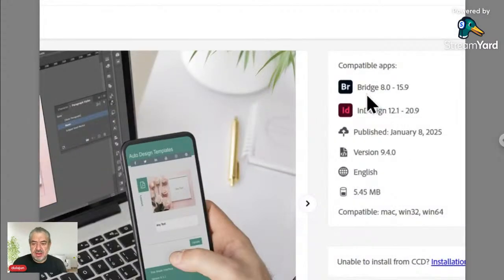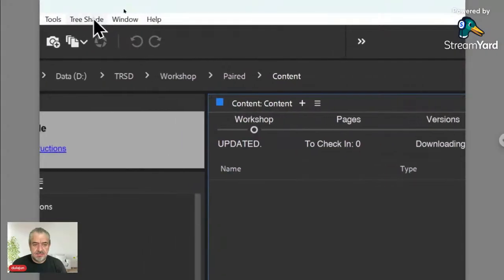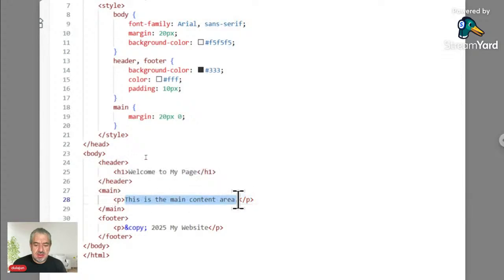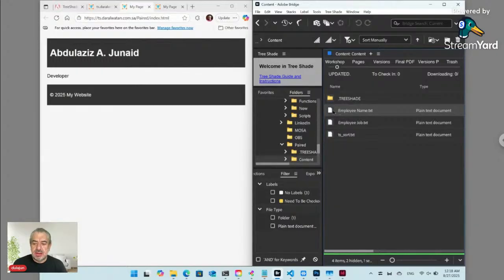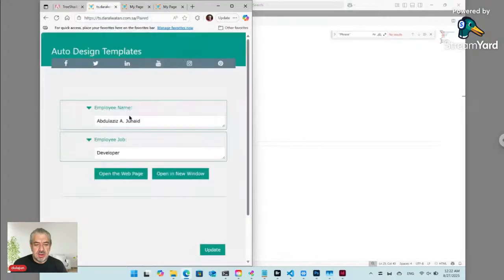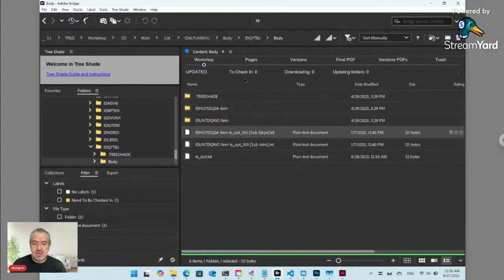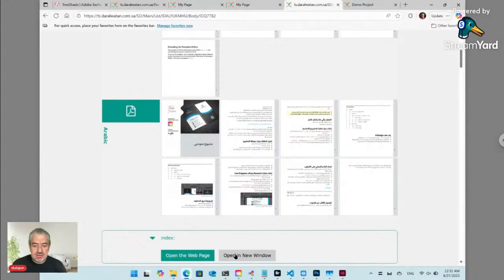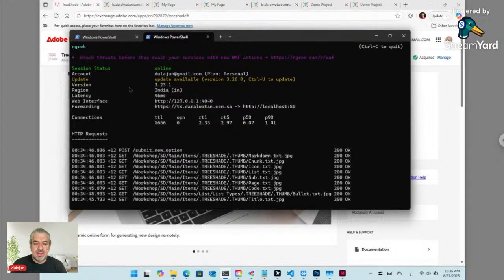TreeShade | Rendering the Content Through the Paired File